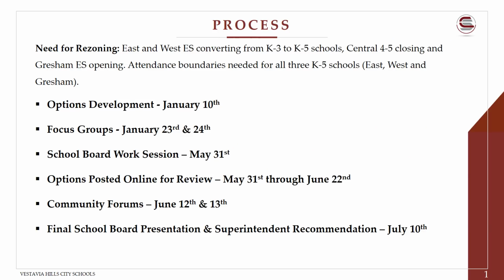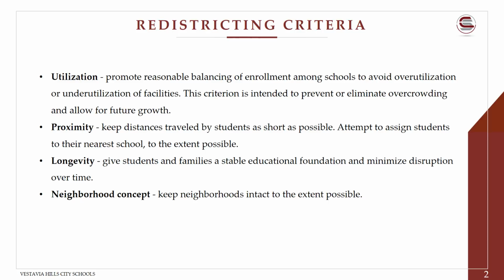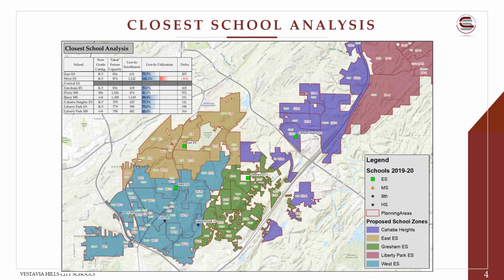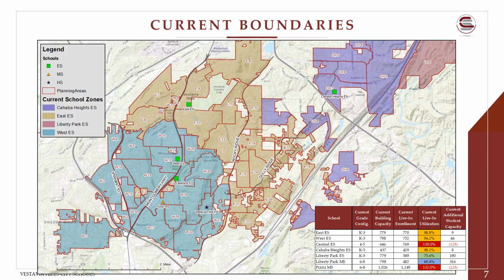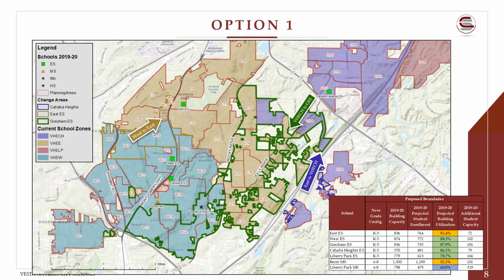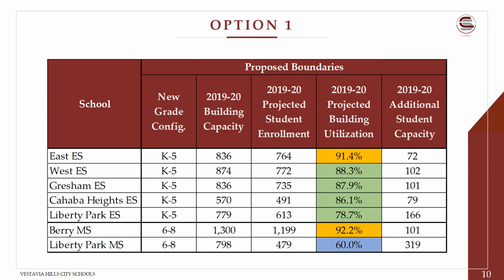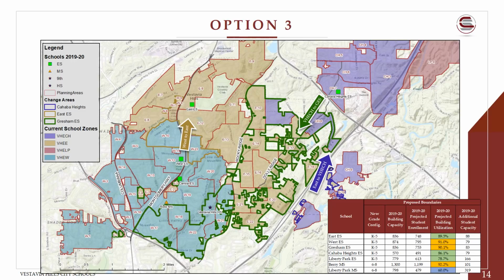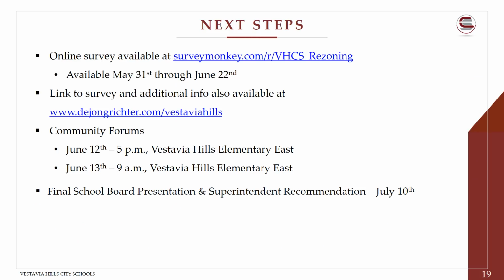VHCS CommForum rev1